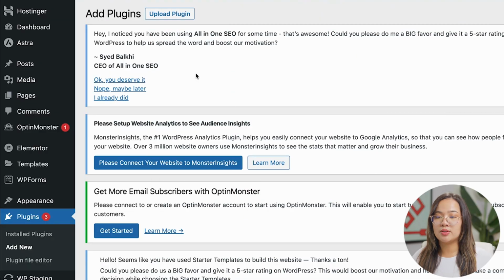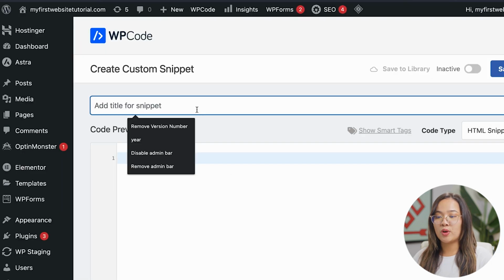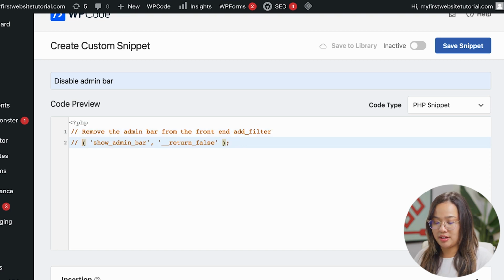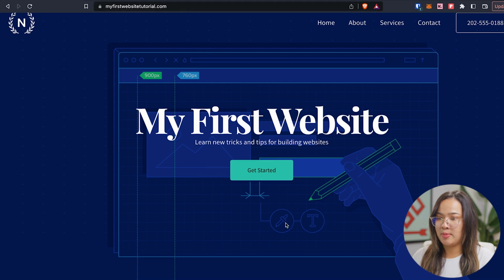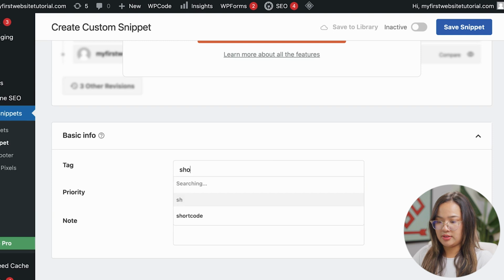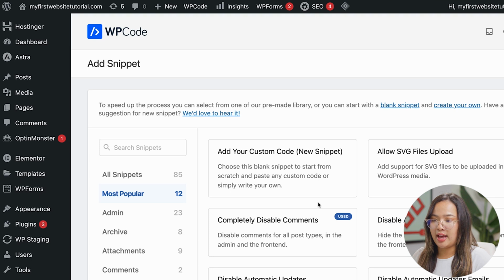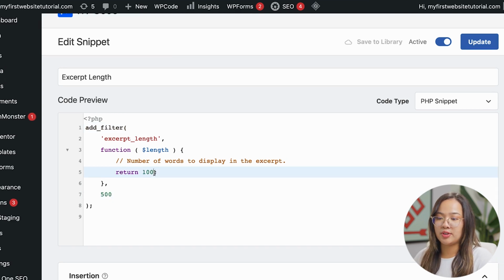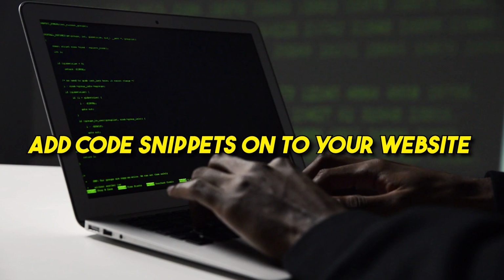Code Snippets You Should Try For Your Website In 2025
In today's video, I'm going to give you a simple walkthrough of 3 code snippets you should use for your WordPress website. These snippets are perfect for beginners and seasoned developers, so if you're looking to learn about some beginner-level codes to add to your website, this video is for you! Just a few lines of code can significantly improve your site's functionality and user experience, so don't be afraid to start small!

Our favorite website builders & tools:
🖥️ Hostinger (Host and build 100 different websites for under $3 per month):

Using WPCode as our plugin, I'll walk you through each code snippet step-by-step. Be sure to watch the entire video so you don't miss out on all the different snippets you can use to make your website experience smoother and more efficient.

3 Must-Try Code Snippets to Increase Your WordPress Site in 2024

WordPress Code Snippets: How to Add Custom Code To Your WordPress Website EASY

— Nikki

Timeline:
0:00 - Intro
0:14 - WP Code Plugin Installatioon
0:35 - Adding Code Snippets
0:45 - Removing Admin Bar
1:52 - Making Sure Your Text is Updated
2:54 - Changing Excerpt Links
3:31 - WP Code Failsafe
3:39 - WP Code Library
3:57 - Outro